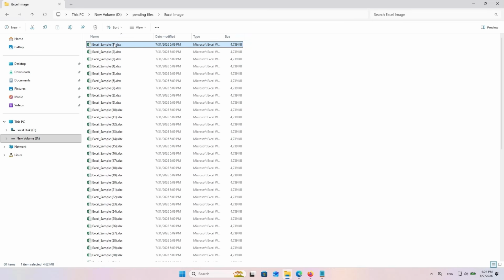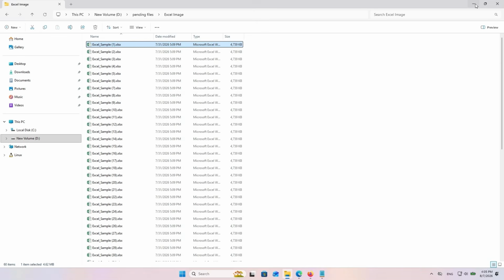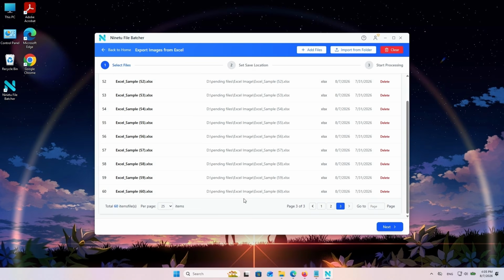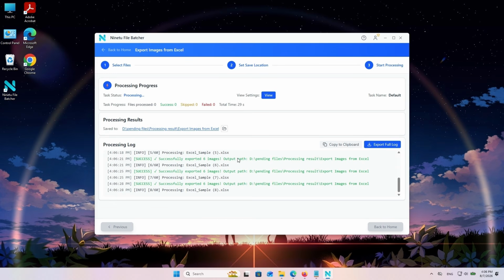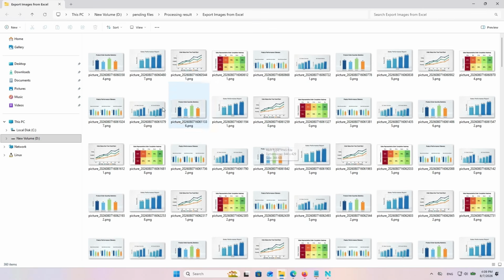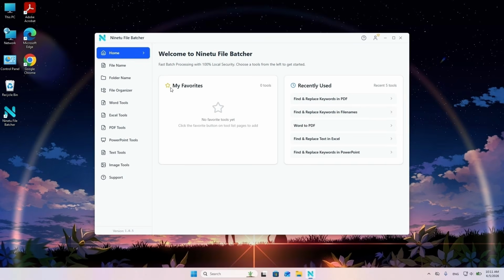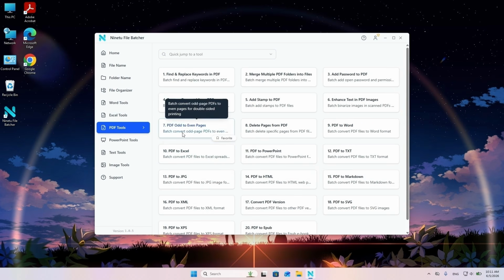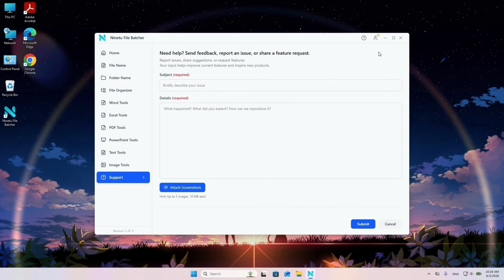How to Export Images from Excel Securely Without Uploading Files | Ninetu File Batcher